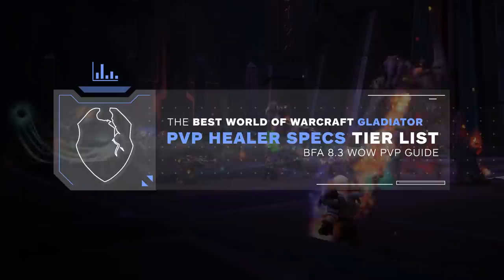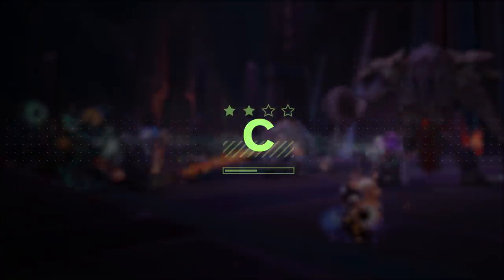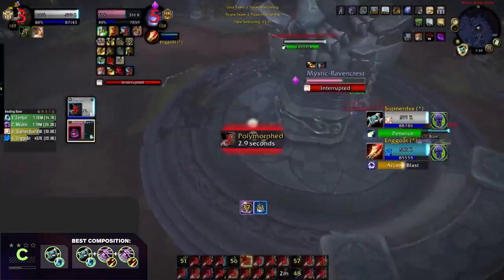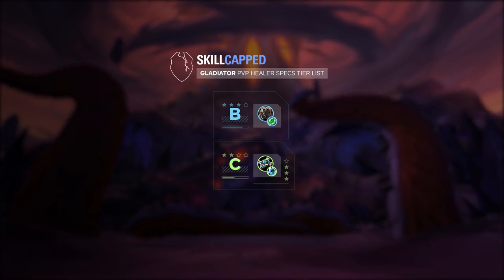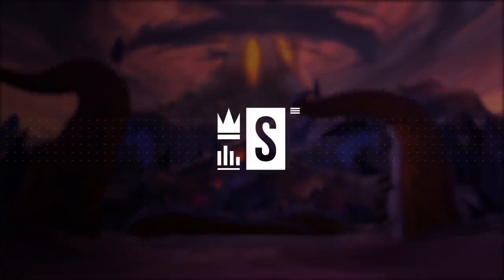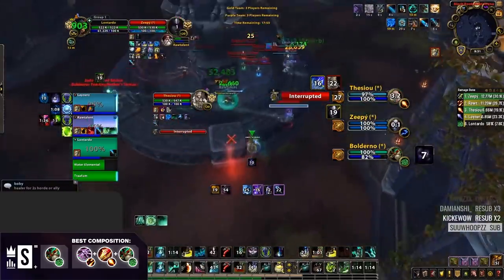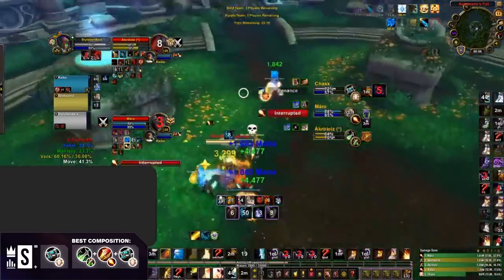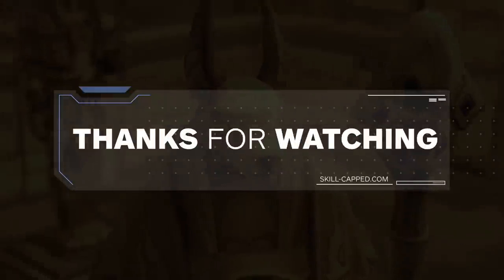The BEST World of Warcraft GLADIATOR PvP Healer Specs TIER LIST | BfA 8.3 WoW PvP Guide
Concepts: top healers 8.3, wow best class, wow best pvp class, world of warcraft,wow,battle for azeroth,bfa,shadowlands,wow guide,wow pvp,world of warcraft gameplay,wow 8.3,wow shadowlands,8.3,asmongold,bellulargaming,asmongold tv,bellular,madseasonshow,taliesin and evitel,bellular news,wow bfa,wow arena,wow beginners guide,arena pvp,wow 3v3 arena,wow 2v2 arena,wow pvp guide,bgs,xaryu,dalaran gaming,esfand,echoes of ny'alotha farm,horrific visions guide,savix,echoes of ny'alotha,wowhead,asmongold reacts,hirumaredx,destruction warlock,fire mage,assassination rogue,mistweaver monk,holy paladin,disc priest,demon hunter,shadow priest,arms warrior,windwalker monk,resto druid,resto shaman,unholy death knight,ele shaman,survival hunter,feral druid,ret paladin,balance druid,frost death knight,arcane mage,affliction warlock,beast mastery hunter,demonology warlock,enh shaman,frost mage,fury warrior,holy priest,outlaw rogue,marksmanship hunter,subtlety rogue